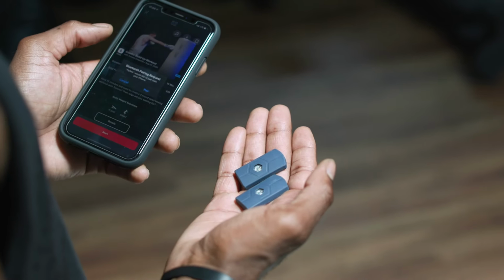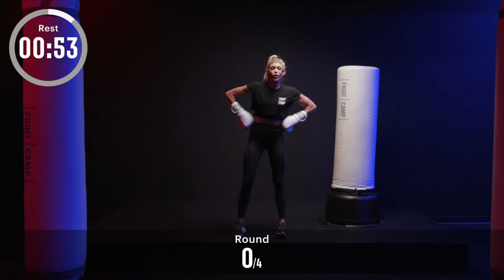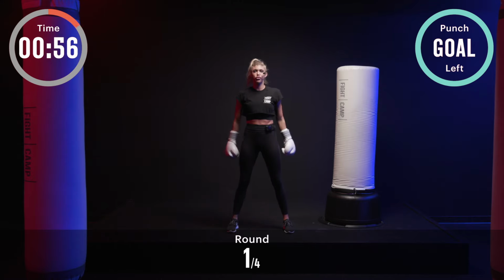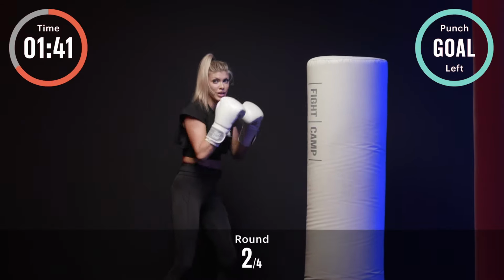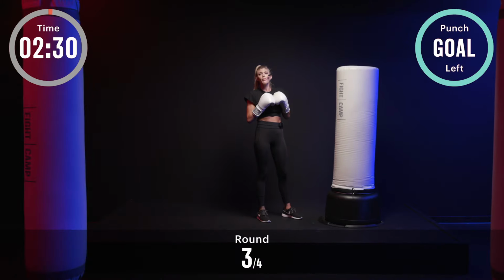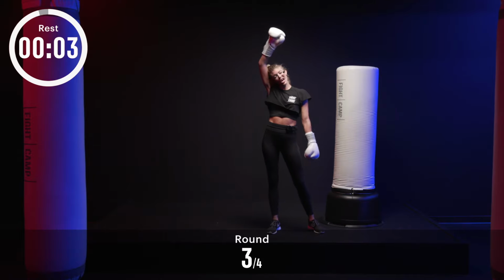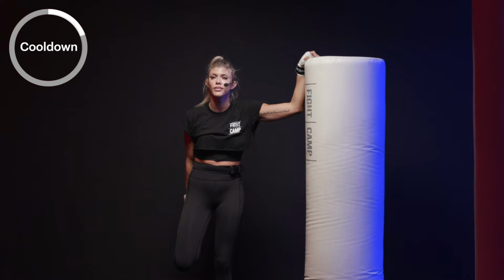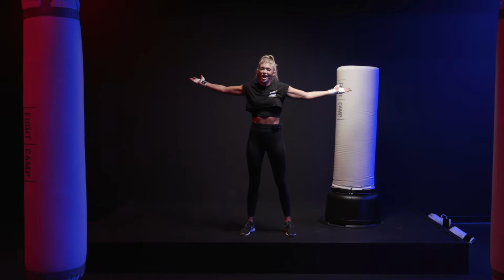{Stream For Free} Boxing Workout For Beginners 4 Rounds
Brand NEW 20 minute boxing workout taught by coach & FightCamp Trainer Shanie Smash @shaniesmash.

You can do this workout at home with or without a punching bag. If you don't have a heavy bag, you can shadowbox following along to the workout.

In this workout, you will be doing the following basic boxing punches including jab, cross, lead hook, rear hook, lead uppercut, and rear uppercut.

Here are a few options to get started boxing with FightCamp

▸ Track your workouts like a champion by downloading the FightCamp Training Journal for free

[ CONNECT ]